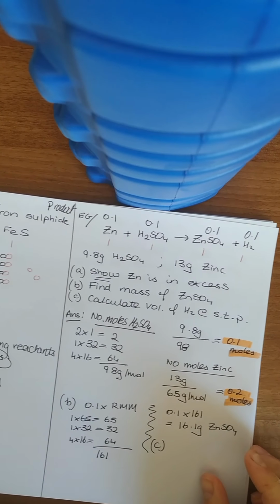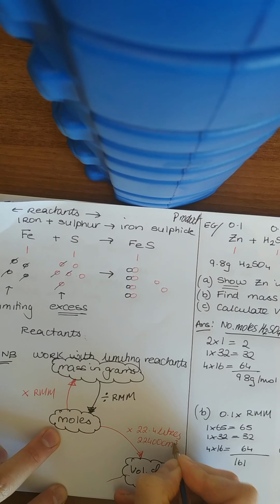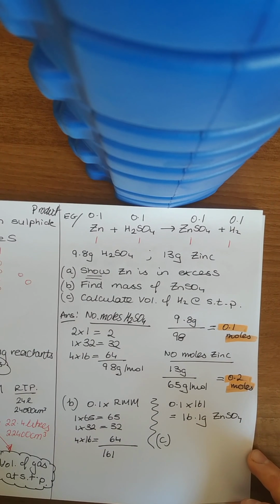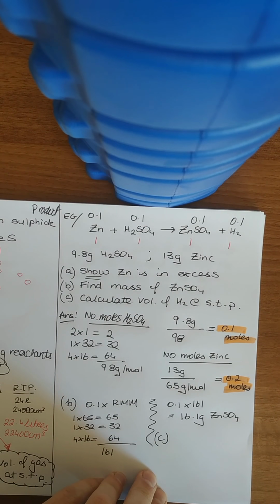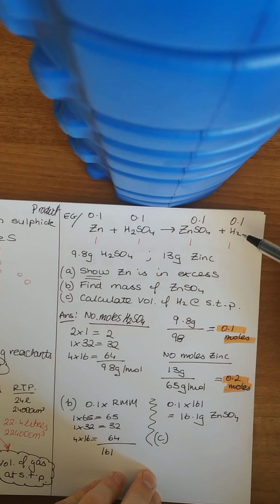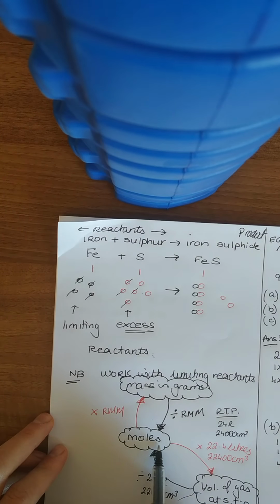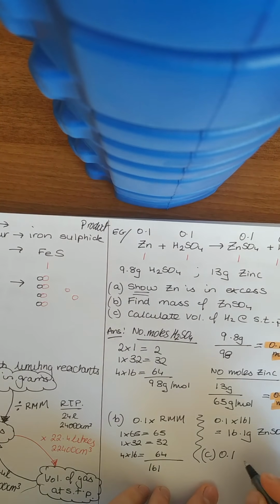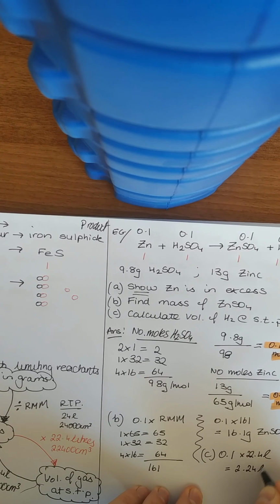Limiting and excess reactants stoichiometry Part 2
Continue on from part 1 where we look at more examples on this.